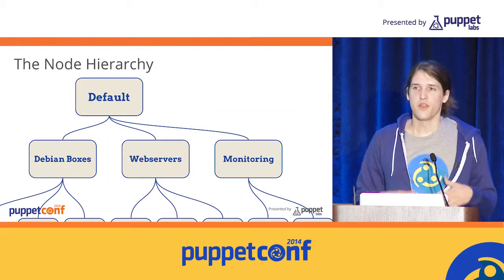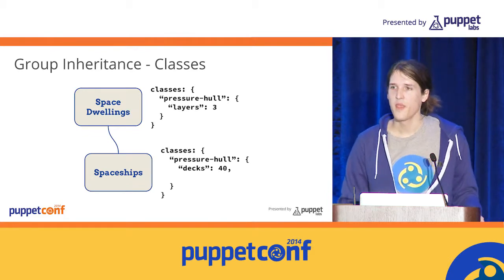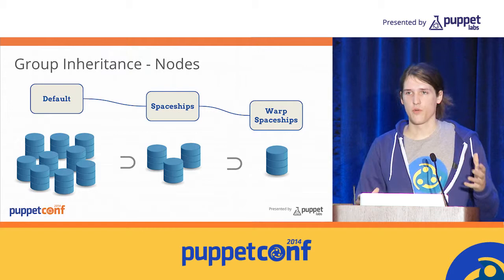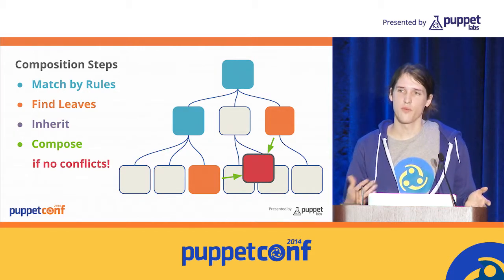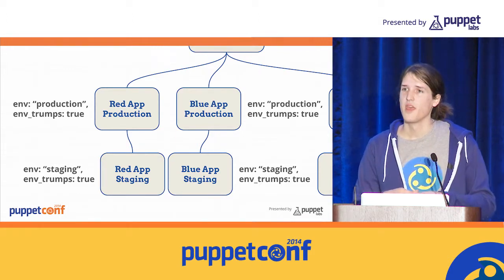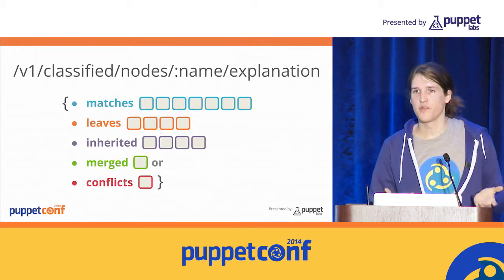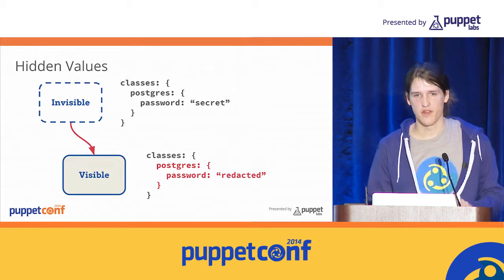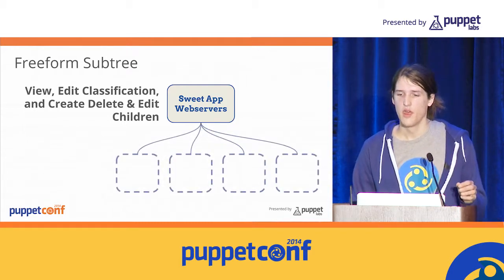[PuppetConf 2014][Under the Hood] Node Classifier Fundamentals - Dan Lidral-Porter, Pup...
[PuppetConf 2014][Under the Hood] Node Classifier Fundamentals - Dan Lidral-Porter, Puppet Labs (Vimeo repost)

When you're first using Puppet with just a few nodes, declaring the nodes' functionality right in the manifest works fine.

But as you grow your Puppet deployment, you realize that this doesn't scale, especially in virtual environments where you don't even know about all your nodes when you're writing your manifest.

The Node Classifier helps you build a transparent, scalable, and intuitive process for managing your nodes based on their capabilities, not just their identities.

Come to this talk to learn about the Node Classifier's inheritance-based system for node classification. We'll cover:

    The basic concepts of the classification system.

    Setting up a classification hierarchy from scratch.

    Using the Node Classifier to support common tasks and workflows.

    Tips and tricks for developing your classifications, and for when things go awry.

Presenter:
Dan Lidral-Porter
Company:
Puppet Labs